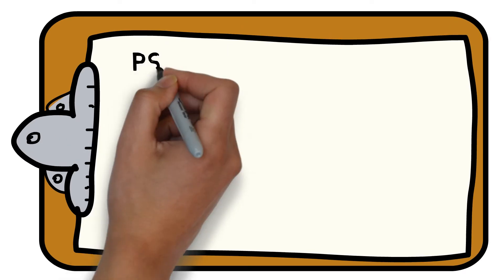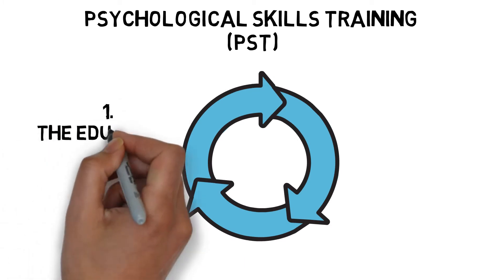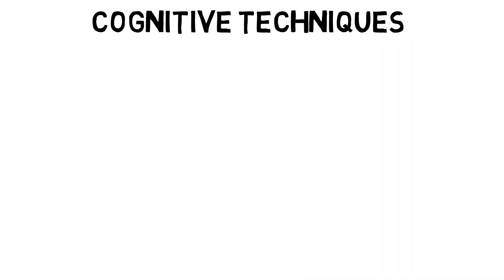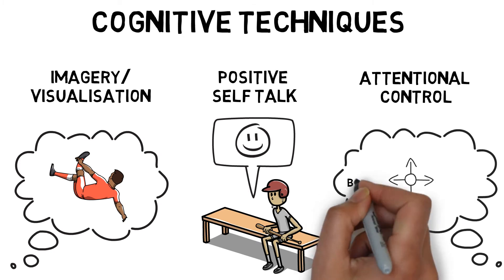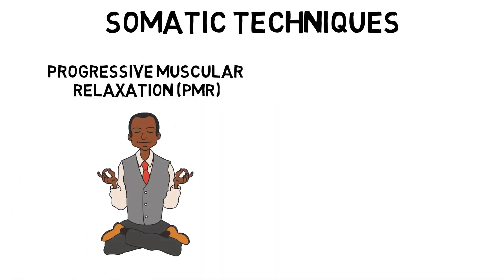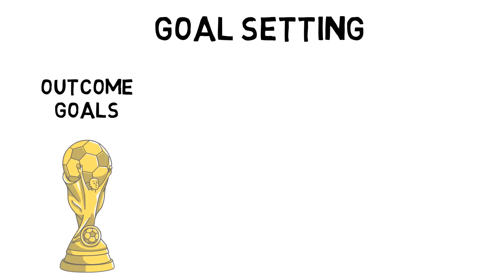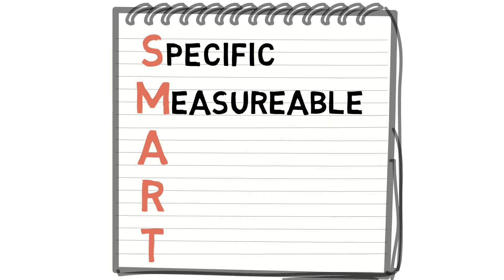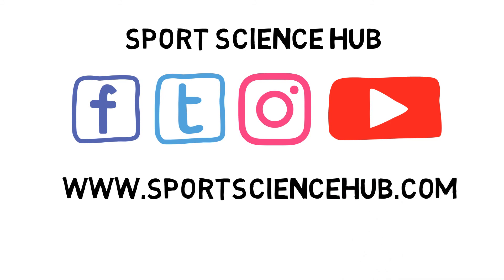Psychological Skills Training | Sport Science Hub: Psychology Fundamentals | Music Version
Looking to master the fundamentals of Psychological Skills Training (PST)? Discover everything you need to know about the stages of PST, the different cognitive and somatic techniques, and, the benefits of goal setting.

0:00 Intro
0:23 The phases of Psychological Skills Training (PST): Education, Acquisition, and Practice
0:58 How Cognitive techniques can improve performance: Imagery/Visualisation, Positive Self-Talk, and Attentional Control
2:19 How Somatic techniques can reduce Stress and Anxiety: Progressive Muscular Relaxation (PMR), and Breathing Control/Centring
2:44 The different types of Goal Setting: Outcome Goals, Performance Goals, Process Oriented Goals, and SMART goals